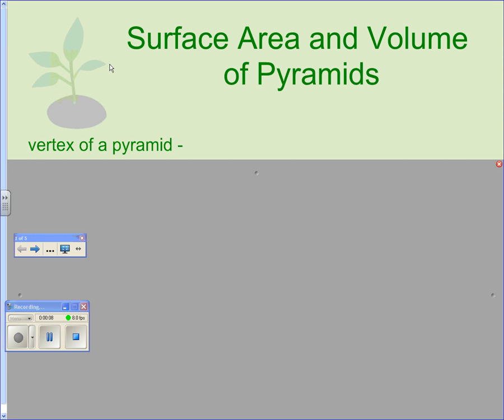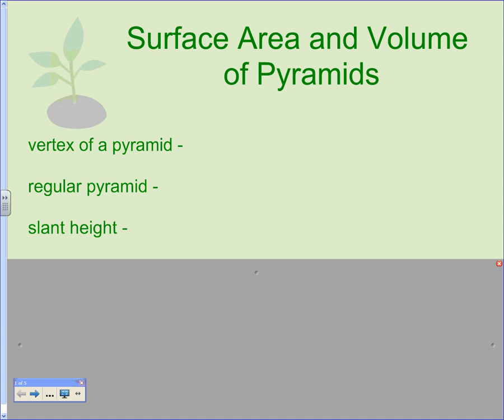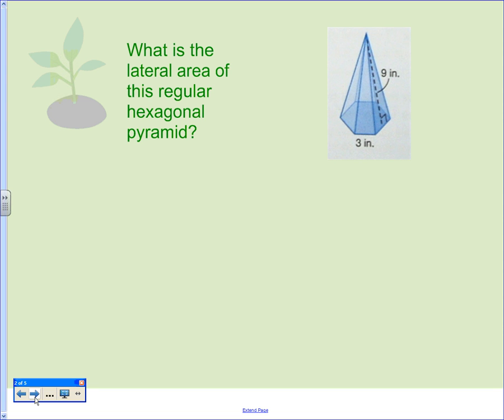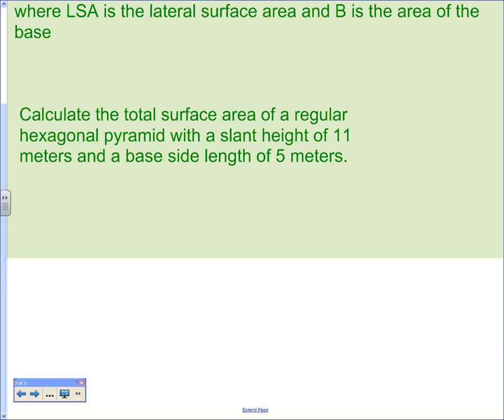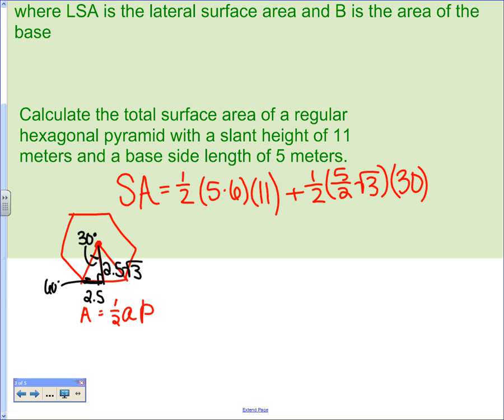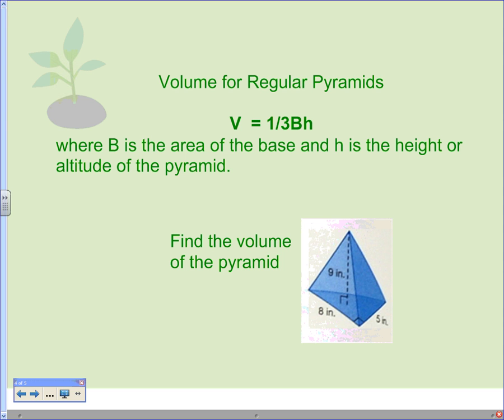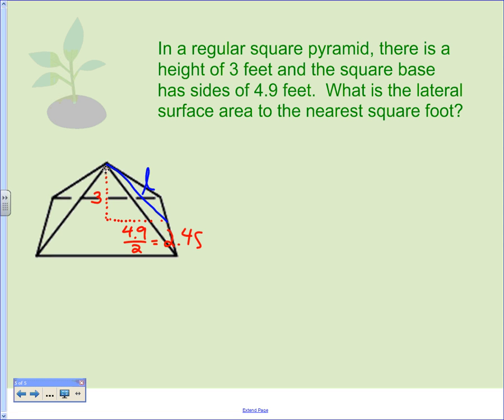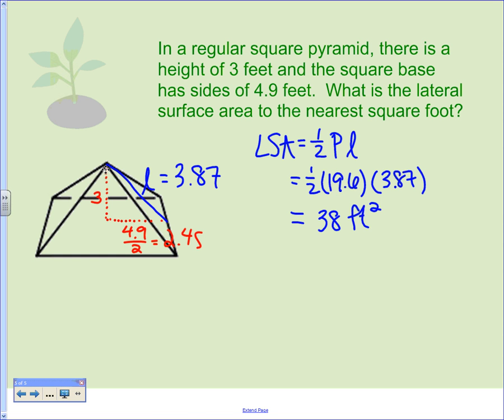Saxon Geometry Lesson 70